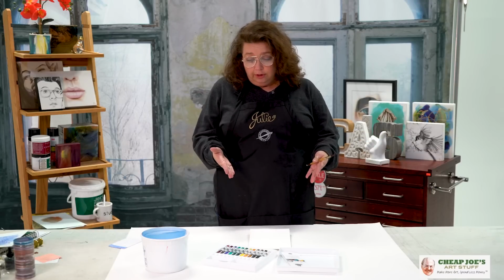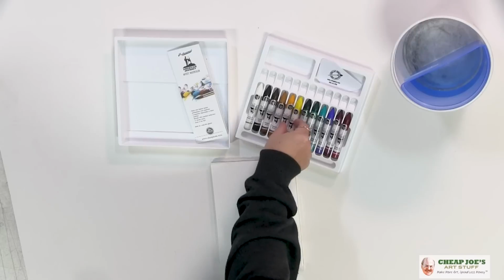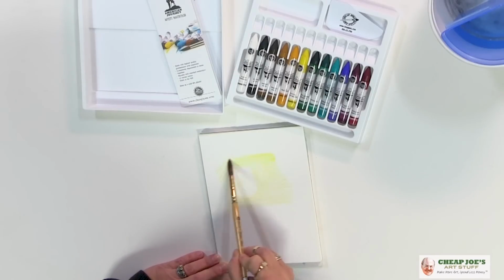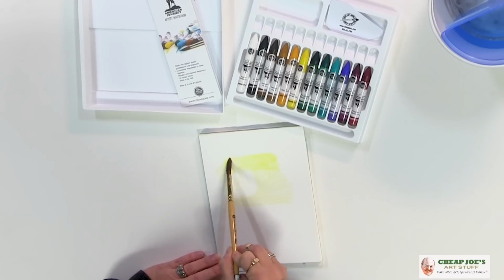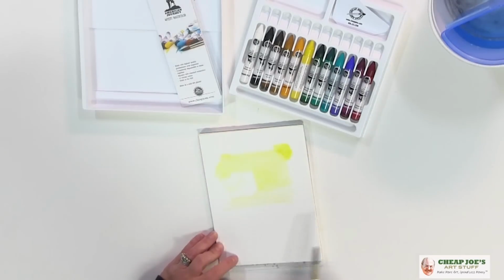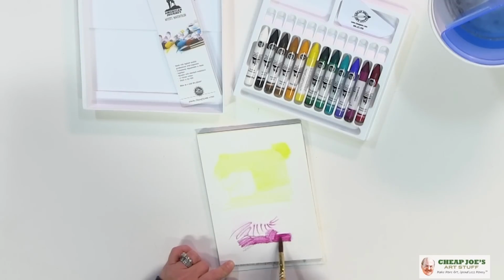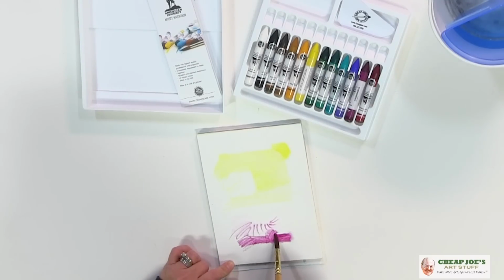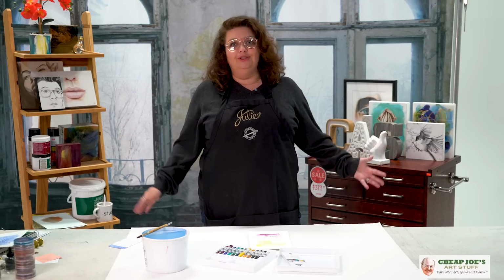Cheap Joe's 2 Minute Art Tips - American Journey Artists' Watercolor Sticks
This is a viewer request...
Ever thought about trying Watercolor Sticks? Watch this 2 Minute Art Tip as Julie talks about and demos American Journey Artists' Watercolor Stick Sets.